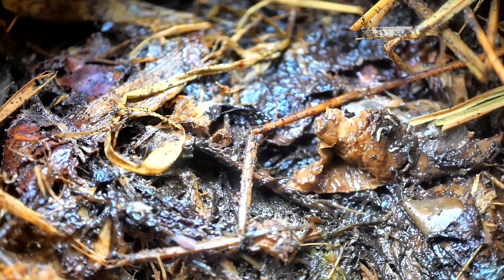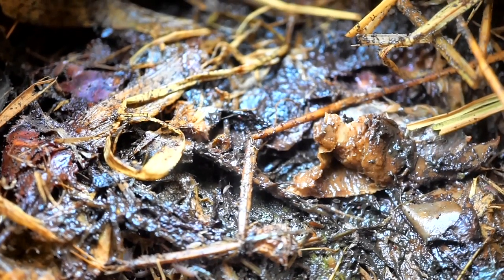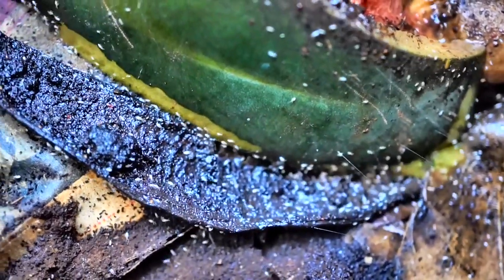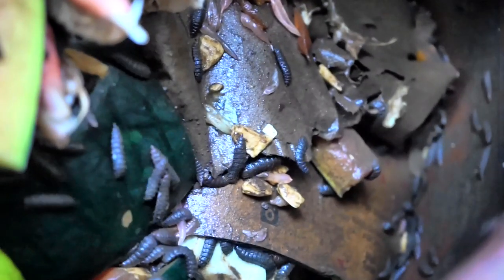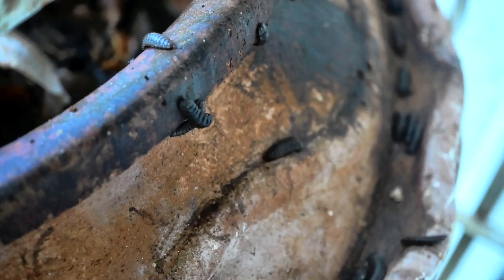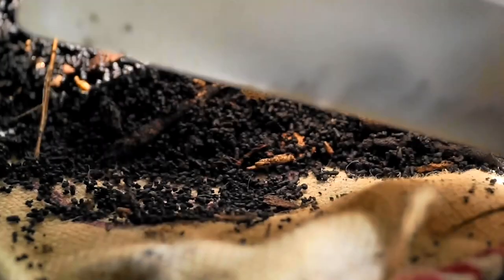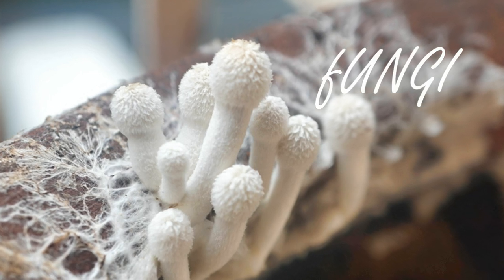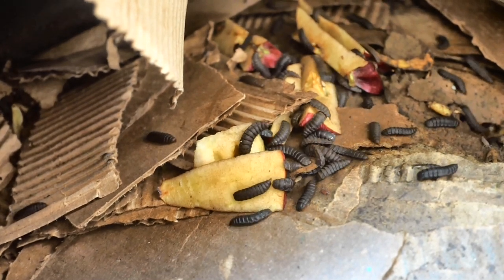Different types of COMPOST BUGS | Compost Critters | Black soldier fly larvae | Compost Helpers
Bugs in compost are part and parcel of the composting system , they are composting assistants helping to break down the food scraps and browns that we add to our compost and give back to us black gold for our garden.
In this video you will see white mites , pill bugs or sow bugs or roly poly's , black soldier fly larvae , grubs , fungi , fruit flies and maggots to name a few . Springtails are very common in a composting system , I could not find footage of mine for this video . Do google up for more information .

Audio:  You tube library